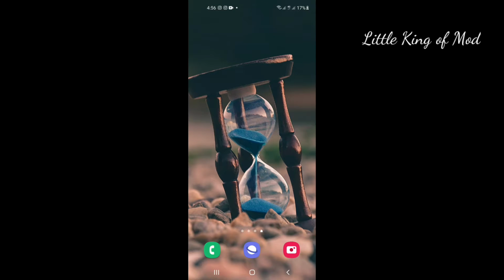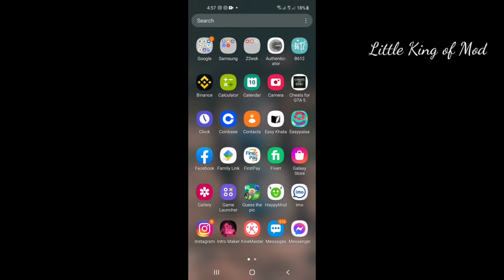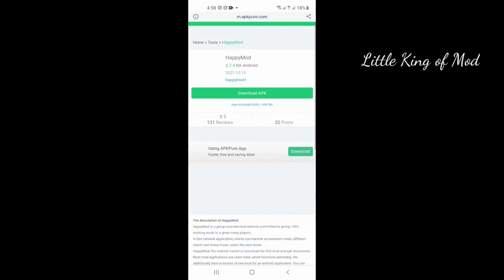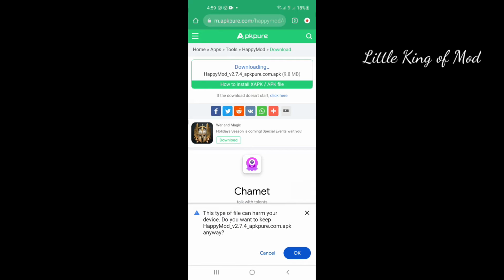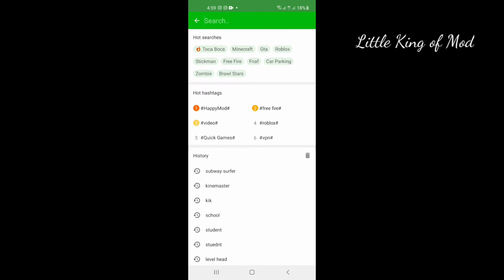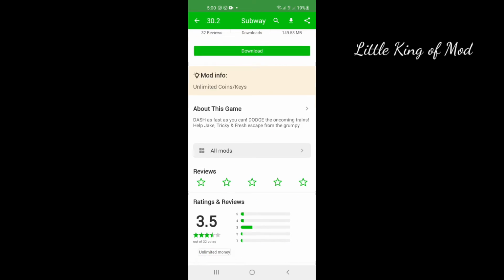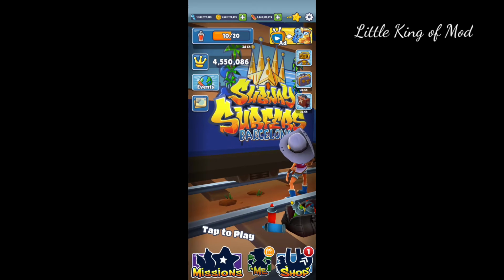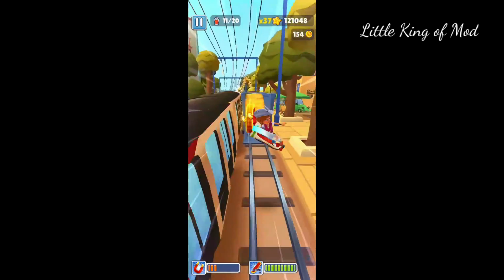Install free hacked version of all play store app. English Language